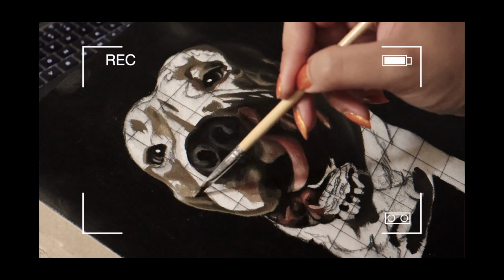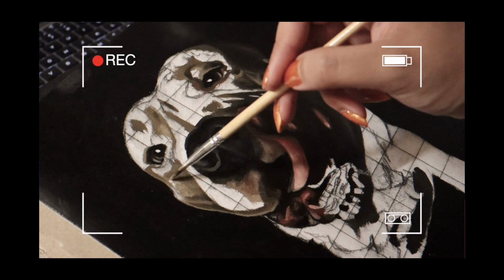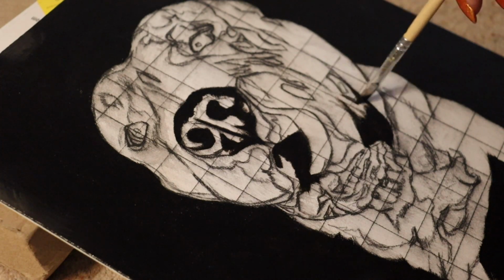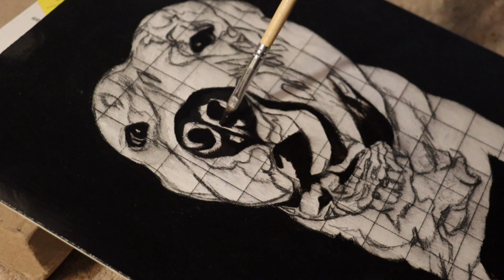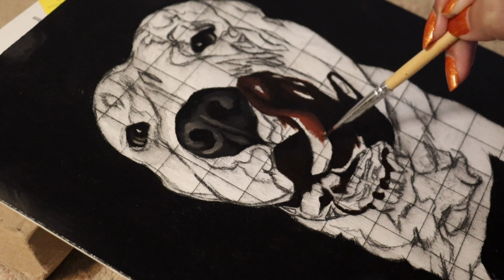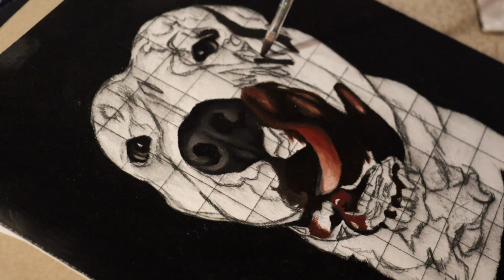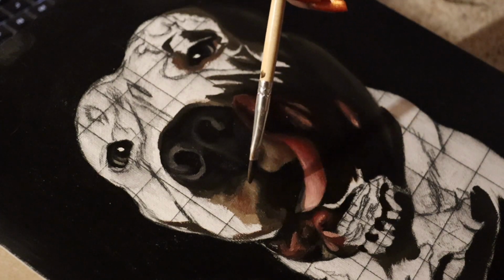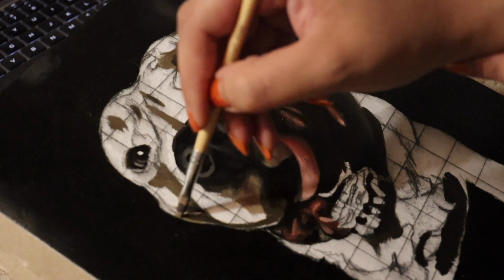Painting The Dog From Central Cee's "Eurovision" Music Video • THERAVIOSART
Hey everyone!
I'm finally getting round to uploading this little timelapse video of my painting of the dog from Central Cee's music video 'Eurovision' with Rondodasosa, Baby Gang, A2Anti, Morad, Beny Jr, Ashe 22, Freeze Corleone.
If you haven't heard the song already, I do recommend giving it a listen to at least once! I know it isn't to everyones taste but I really love it haha!

So while I was watching the music video, I saw this dog and you know me, I love painting animals so of course I had to paint this dog! It was such an interesting painting to create because of the low light and in this video I mentioned legendary artist Caravaggio - and this painting so reminds me of his style of work. With the super contrasted darks and lights in his paintings.

Also, I always find music videos, TV and movies to be amazing sources of inspiration if ever I feel like I'm in an art block or an art slump. Sometimes I look at a scene or a subject, and I think "that would make such an interesting painting" or "that looks challenging to paint, let me try it!" Maybe it's just me who thinks like that haha.. but I love painting and creating so I'm always up for doing something new and different!

Titanium White
Cadmium Yellow Med Hue
Cadmium Red Med
Ultramarine Blue
Burnt Umber
Permanent Sap Green
Burnt Sienna
• Pebeo Ivory Black Oil Paint
• Liquitex Clear Gesso
• Pebeo White Gesso
• Pebeo Refined Linseed Oil
• Oil Painting Brush Set
• Rotring Tikky Mechanical Pencil 0.5
• Rotring Tikky 0.5 Lead Refills
• Moleskine Drawing Sketchbook
• Moleskine Watercolour Sketchbook (for oil paintings)